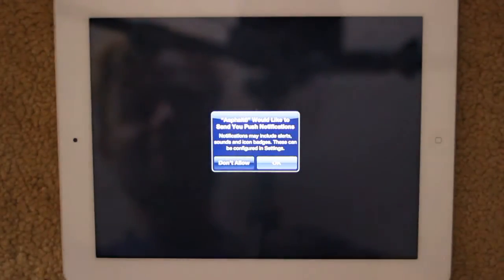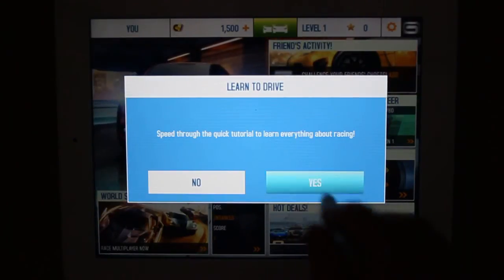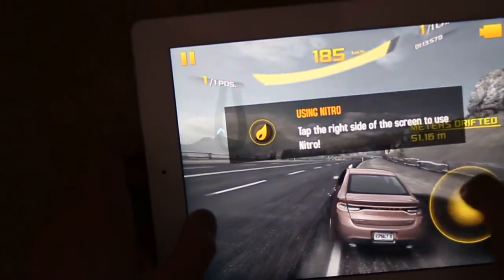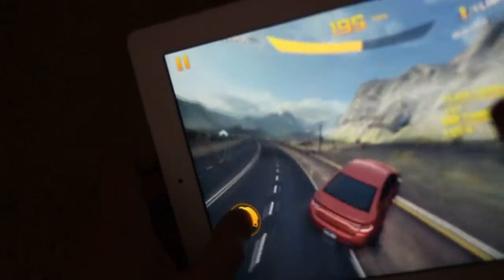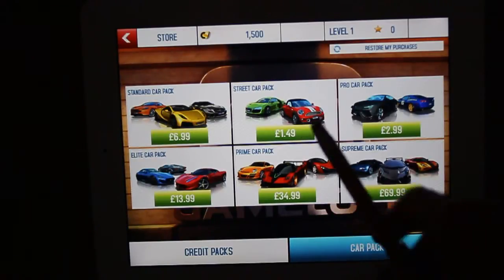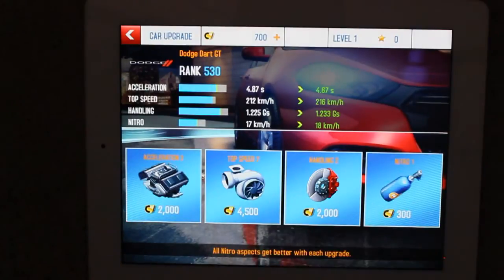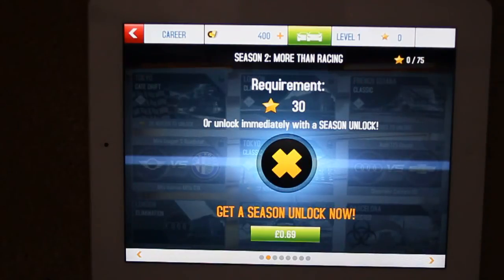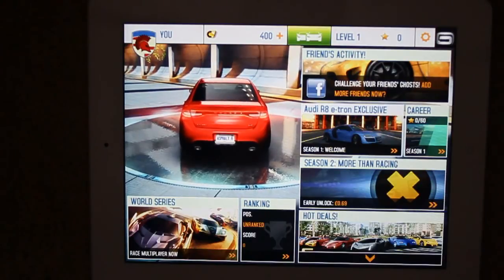Monetizer: Asphalt 8: Airborne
As part of PocketGamer.biz's Monetizer game ranking system, we play and analyse the first 10 minutes of Gameloft's game Asphalt 8 on iPad.